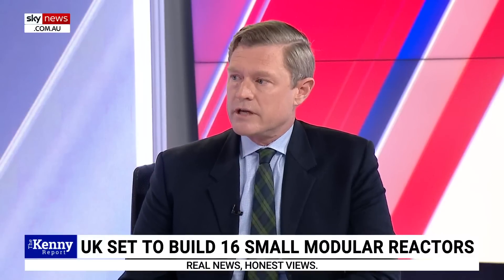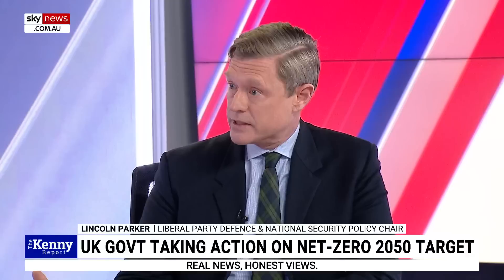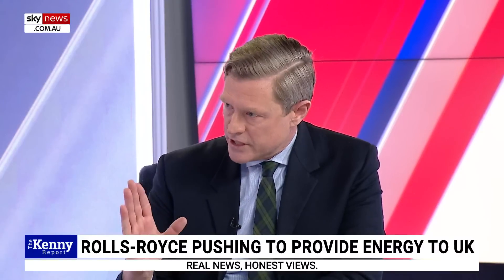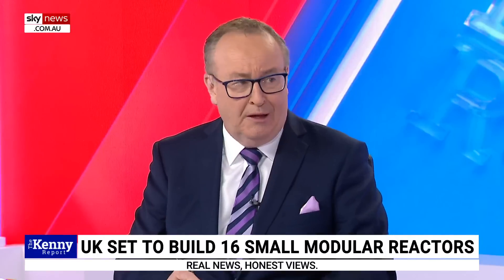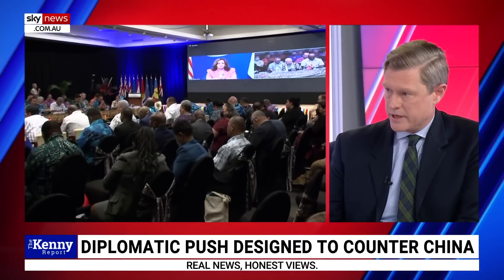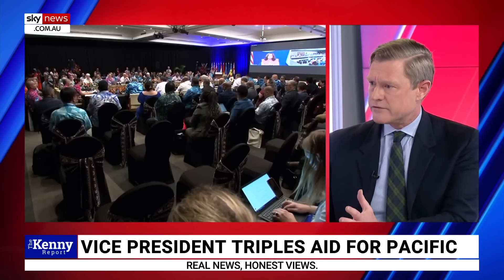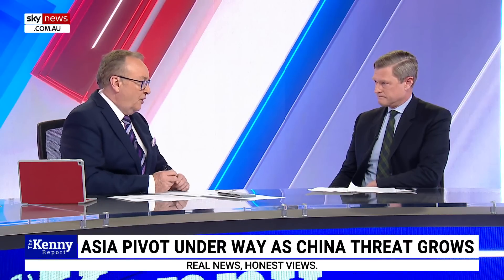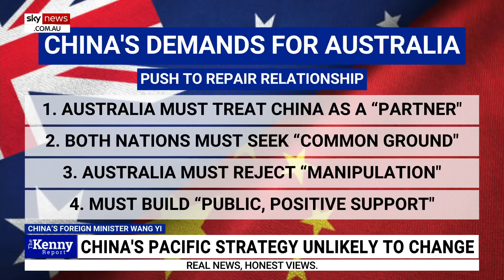Australia needs to 'discuss the benefits' of small modular reactors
Liberal Party Defence and National Security Policy Chair Lincoln Parker says he can't understand why Australia isn't "discussing the benefits" of small modular reactors.

This comes as Rolls Royce is set to start building parts for its small modular nuclear reactors in the UK in anticipation of receiving regulatory approval from the British government by 2024.

"It doesn't seem that we're even having the debate in the public," Mr Parker told Sky News host Chris Smith.